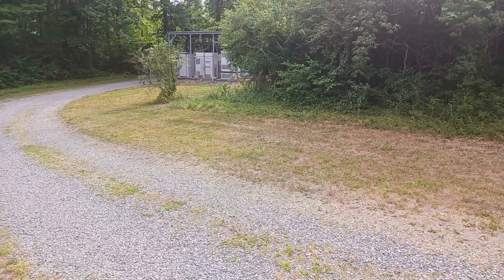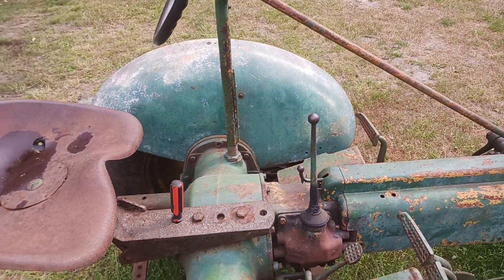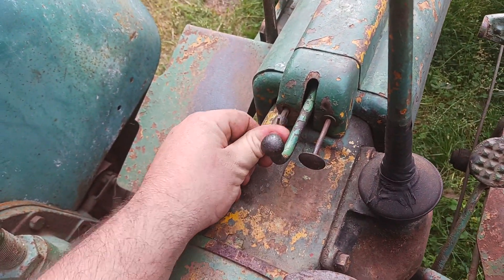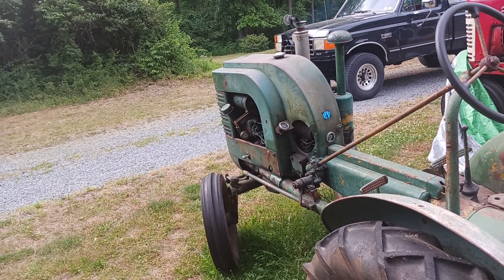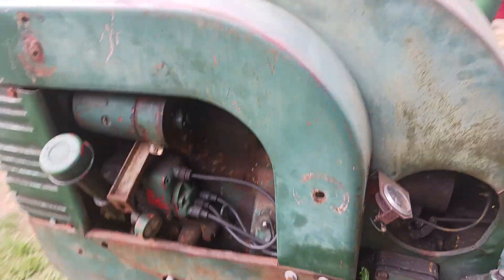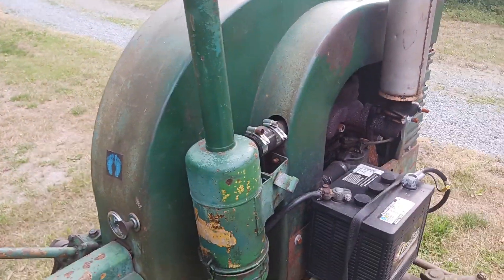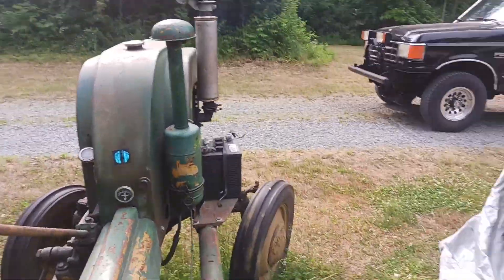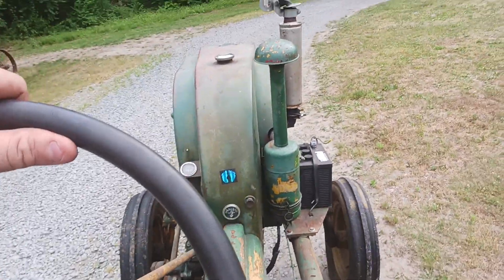John Deere LI drive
This video is of my mid 40s John Deere LI tractor that I picked up off of Facebook marketplace last fall. The last owner never mentioned it being an LI since it was in his dads collection before he passed away, so at the time I just bought it thinking it was a normal L tractor. I didn't figure it out till I posted a few photos on a few websites and tractor forms weeks later.